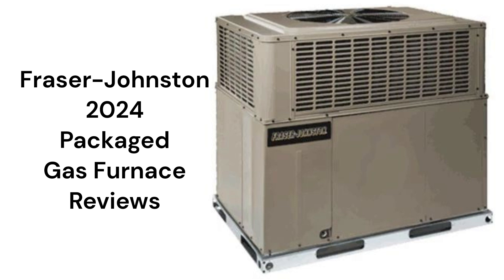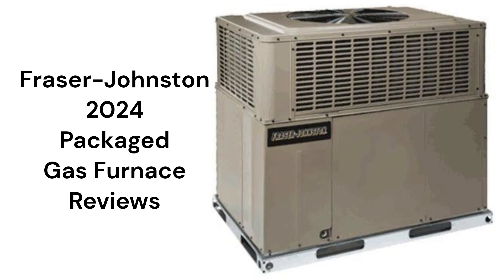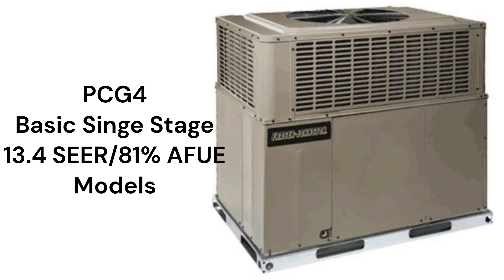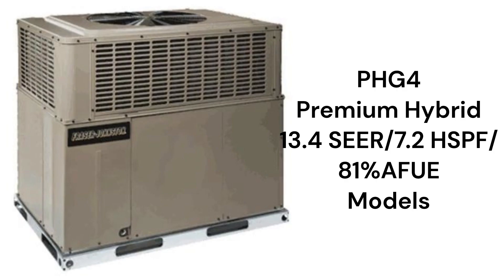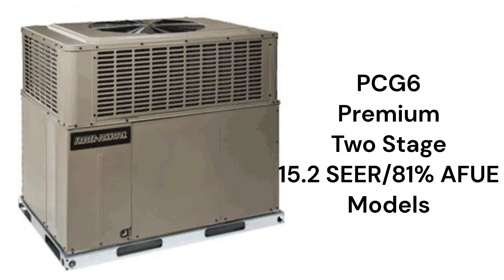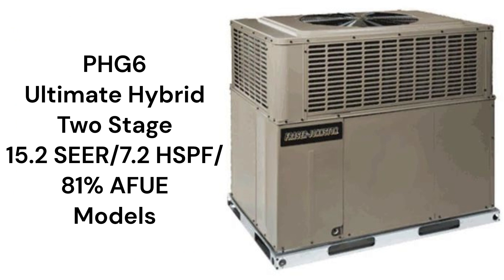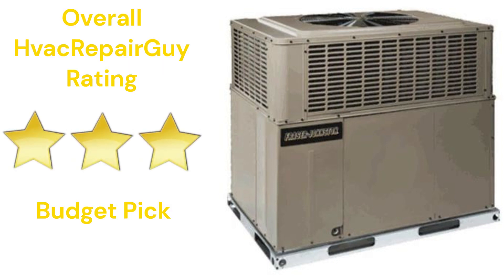HvacRepairGuy 2024 Fraser-Johnston Brand Packaged Gas Furnace Reviews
In this video, HvacRepairGuy reviews the 2024 Fraser-Johnston brand of packaged gas furnace units. The reviews are for the basic PCG4 models and the premium PCG6 & PHG4 units as well as the ultimate dual fuel PHG6 models.

You can get the reviews of all of the brands You can also compare the brands side by side using our Head To Head comparison tool.